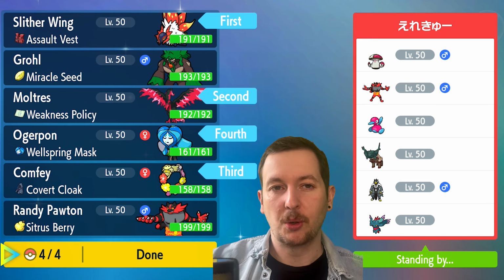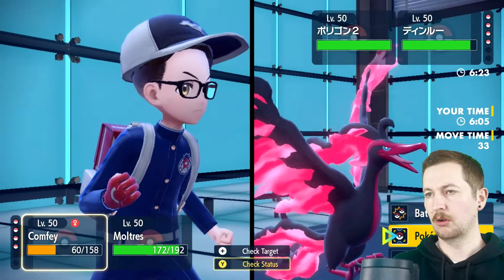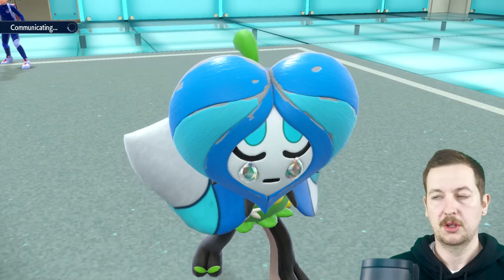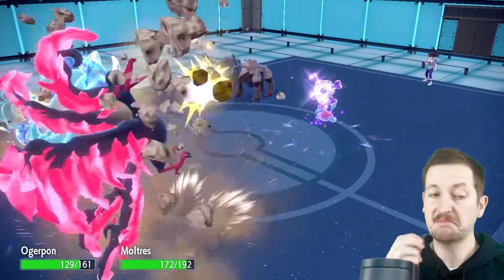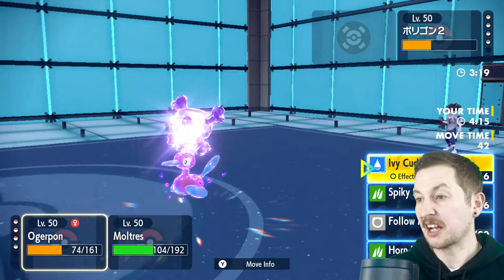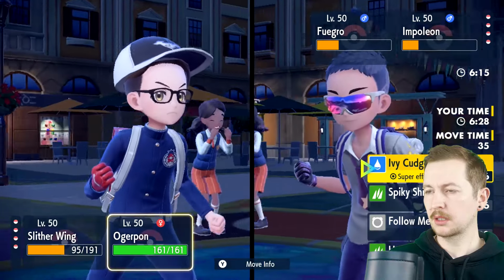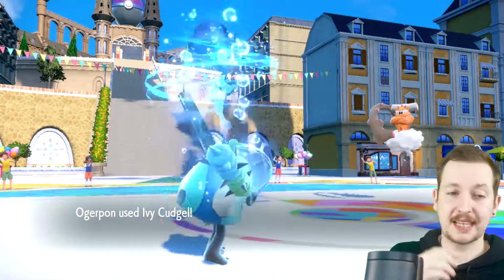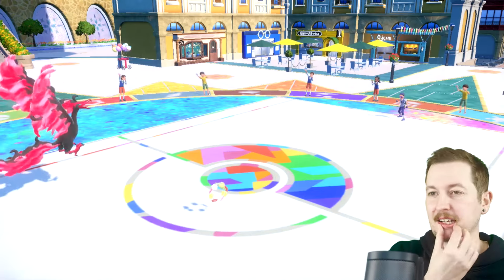SLITHER WING is the BEST PARADOX Pokemon in VGC? | Pokemon Scarlet & Violet VGC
I listen to a lot of Pokemon Podcasts and watch all the official VGC broadcasts. Sierra Dawn always asks for more of a spotlight to be put on Slither Wing. So here I am. I combo'd it with Galarian Moltres and Comfey to see how we could do in the second Global Challenge.

Intro - 00:00
First battle - 00:31
Second battle - 12:13

I'm currently trying to bring 2 videos a week to the channel.